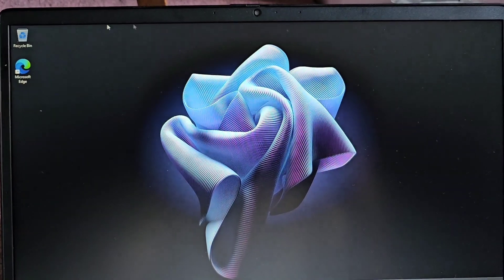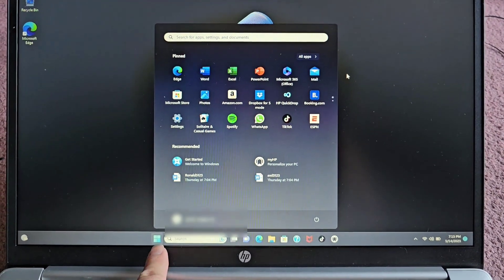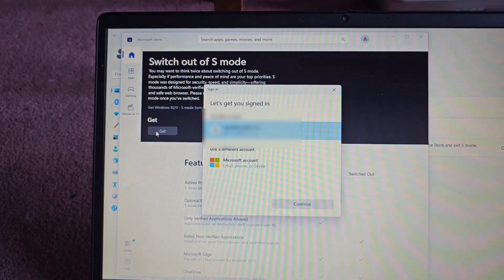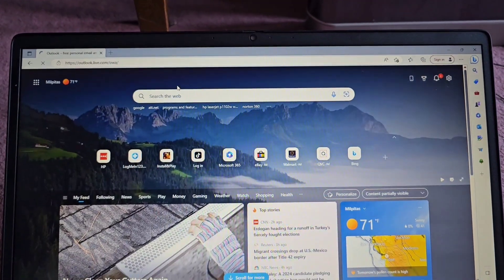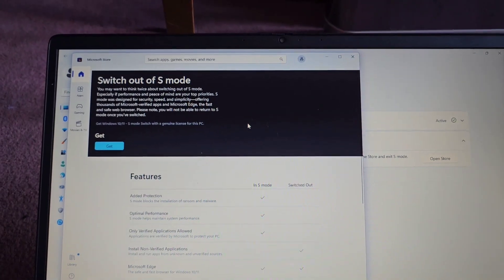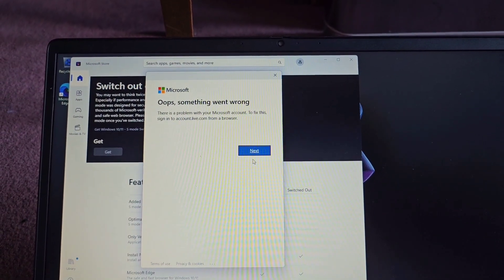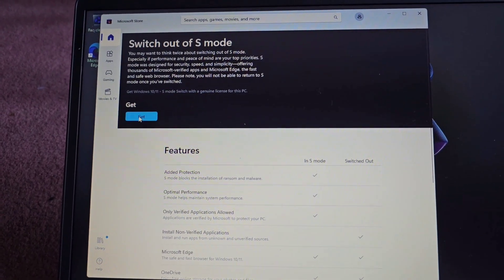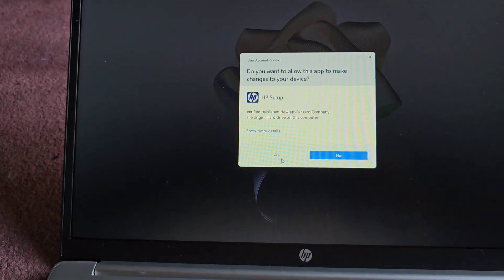Windows 10 11 S Mode Can't Install Software Programs that Aren't Microsoft Apps Can't Create Pin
Repair Fix Tutorial Guide Something went wrong unknown problem creating pin on Microsoft account and won't install programs and distaste software outside of Microsoft app Store

Microsoft Windows 10 11 Won't Install Software Programs that Aren't Microsoft Apps Can't Create Pin

Mail:
It's Binh Repaired
1288 N Hillview Dr.